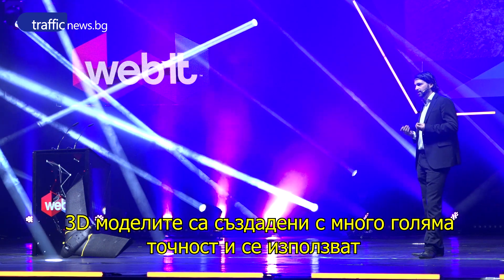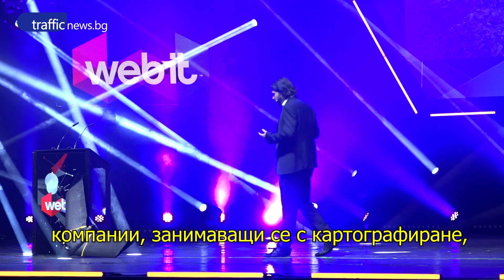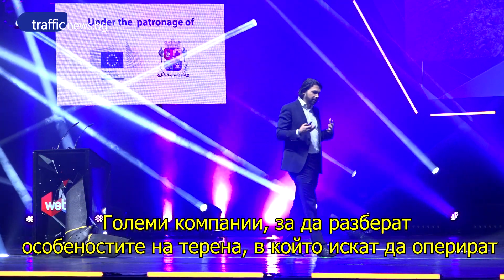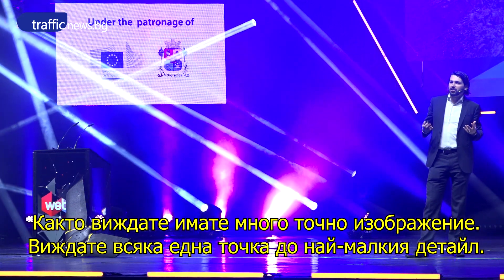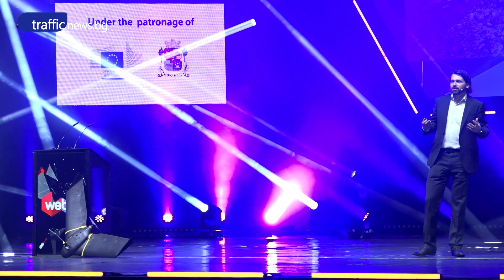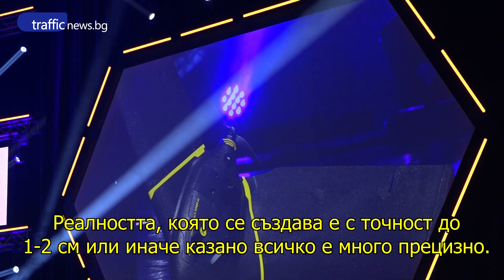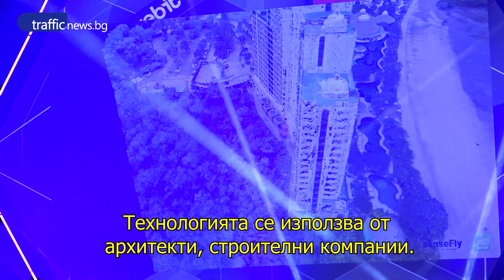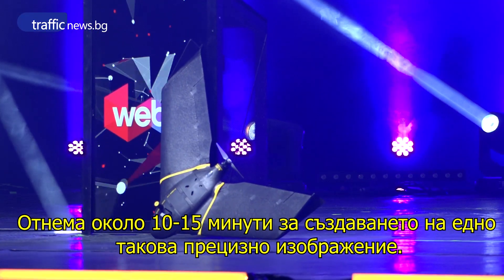Излишният човек! Дрон прави 3D карти за минути. Детайлни, прецизни...